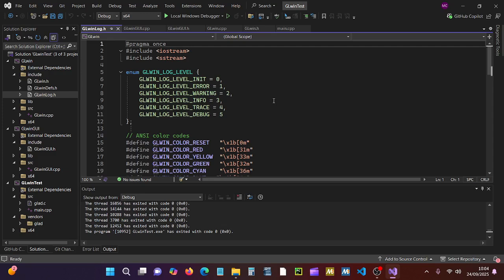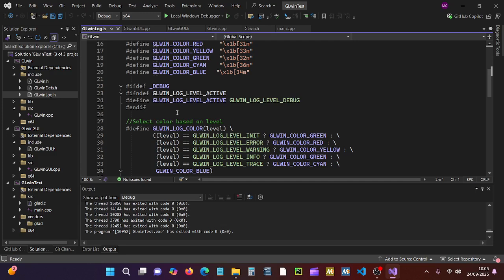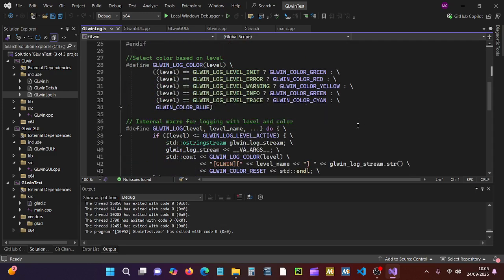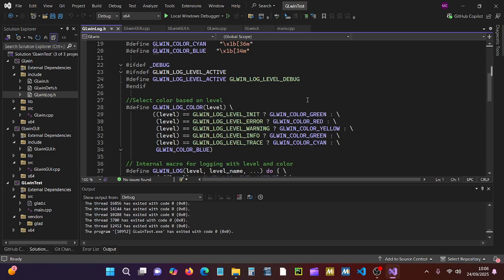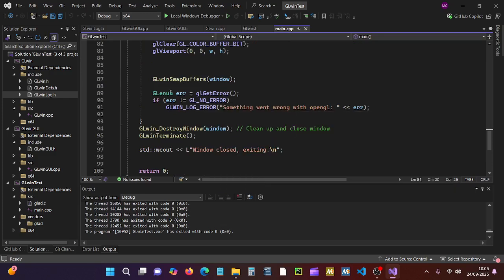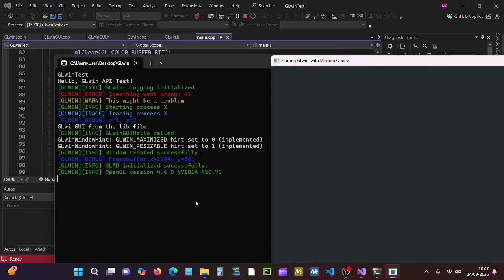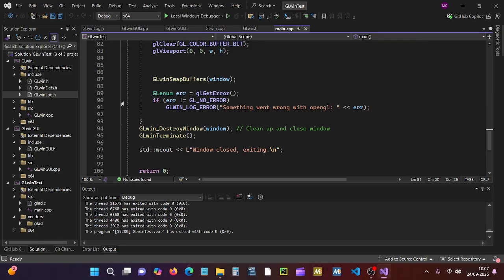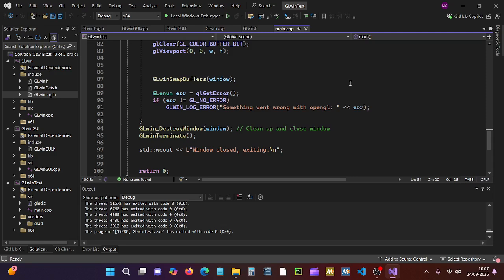GLwin [9] Added Logging to the project, learning C++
This project is to make a window API, like in GLFW
Added Logging to the project Learning C++ at 68